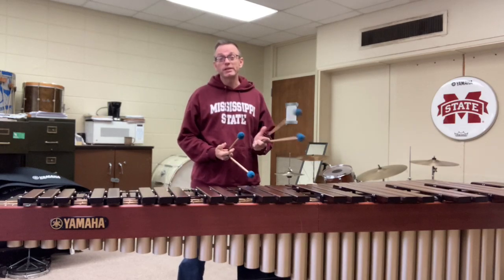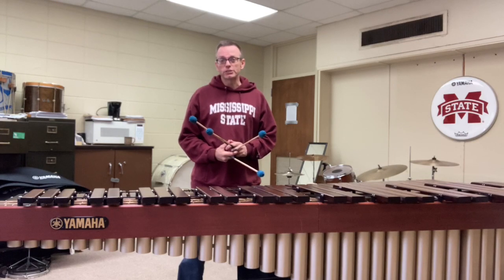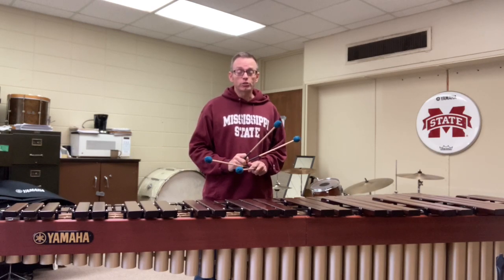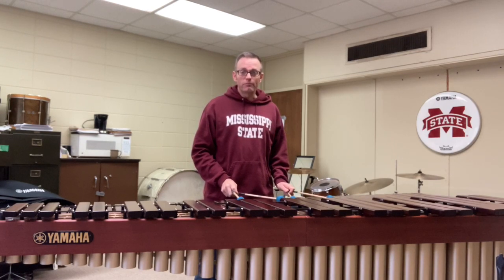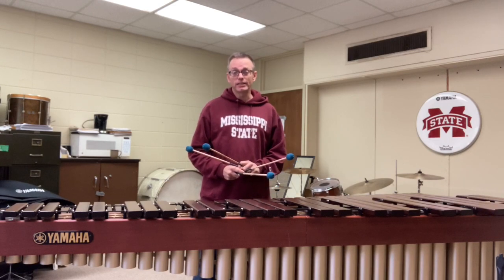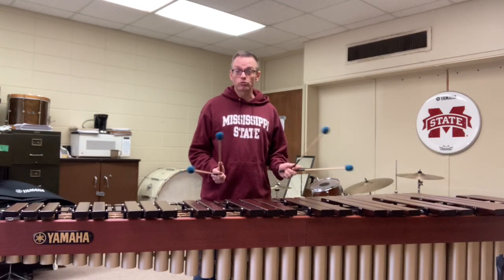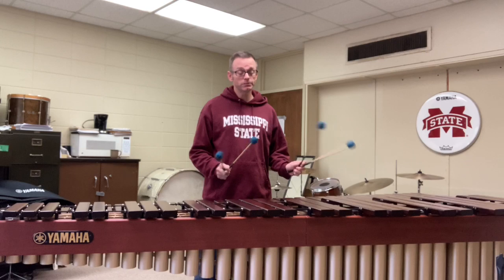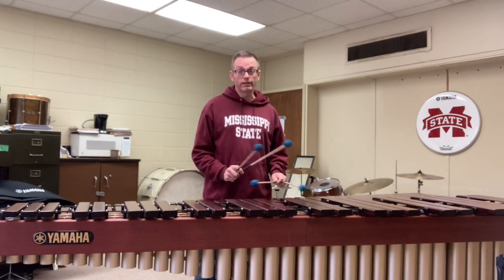Yellow After the Warmup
Jason Baker, Professor of Percussion Studies at Mississippi State University, shares ideas for creating warmup exercises out of challenging sections of Mitchell Peters's "Yellow After the Rain" for solo marimba.